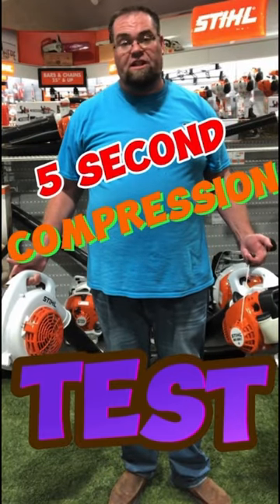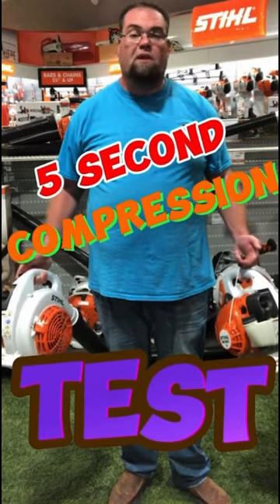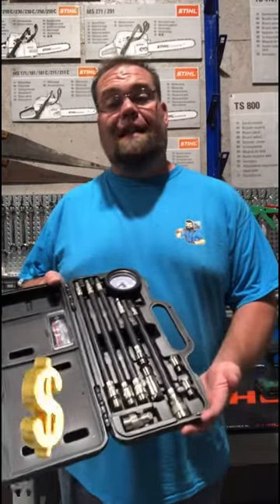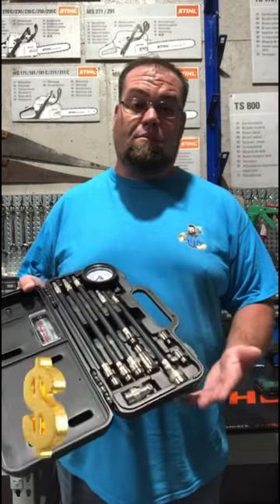How to preform a compression test on a chainsaw, trimmer, blower in only 5 seconds!